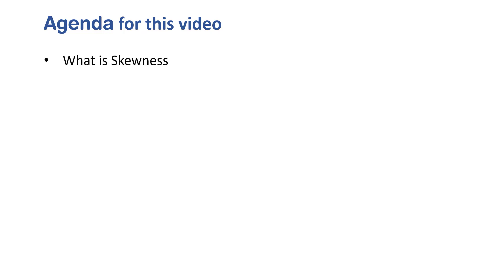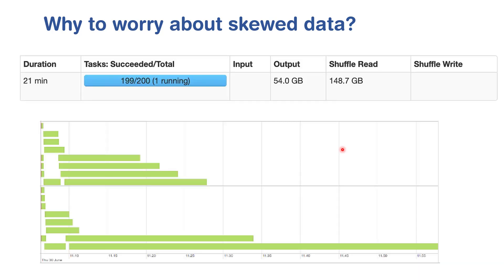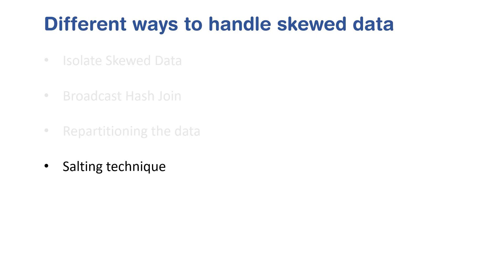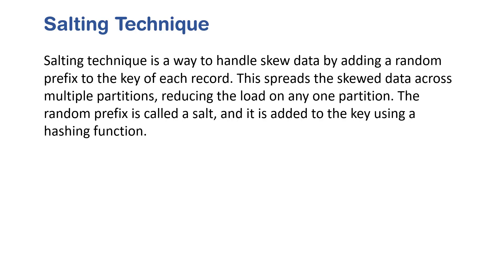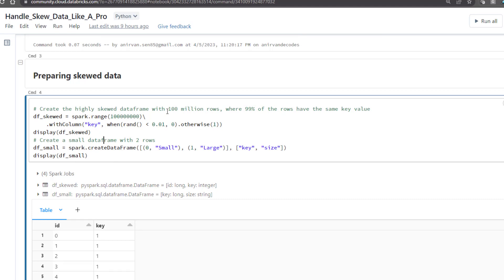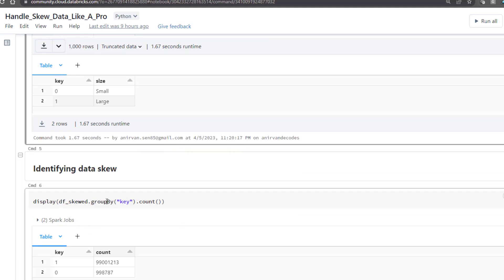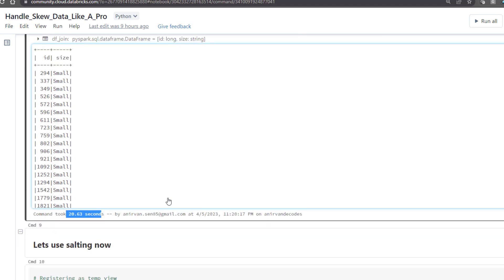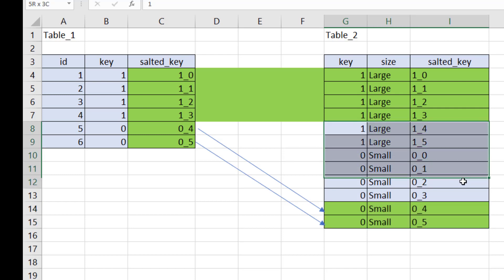Spark Skewed Data Problem: How to Fix it Like a Pro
Skewed data causes a lot of issues in Spark jobs, Learn how to deal with skewed data in Spark.
We will focus on one of the most important techniques for dealing with skewed data: Salting.

Content for the video:

00:00 Intro
00:36 Agenda
01:07 What is skewness
02:39 Why to worry about skewed data?
04:55 Different ways to handle skewed data
06:42 Salting technique
07:34 Salting coding demonstration
16:08 Benefits and Drawbacks of Salting Technique